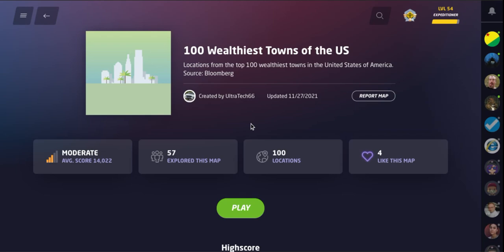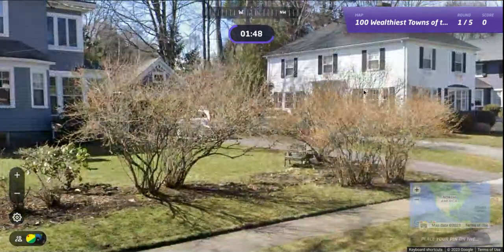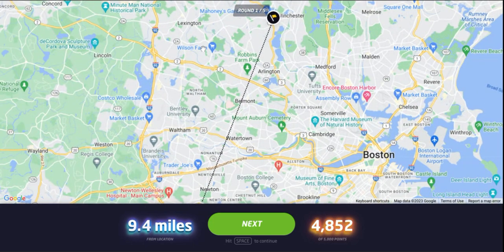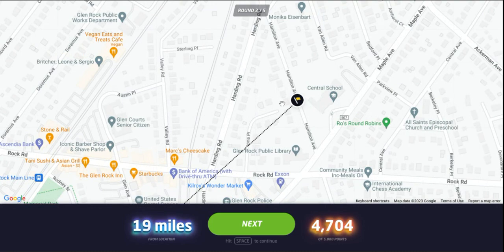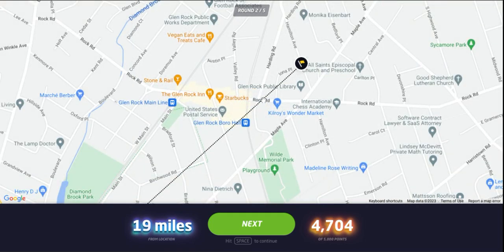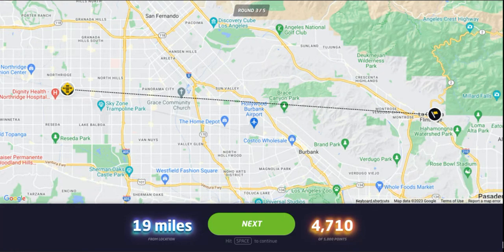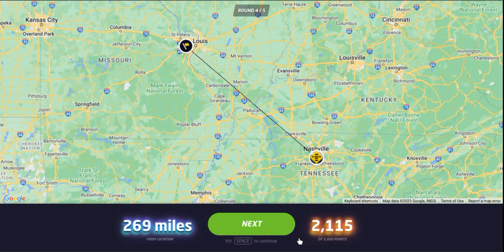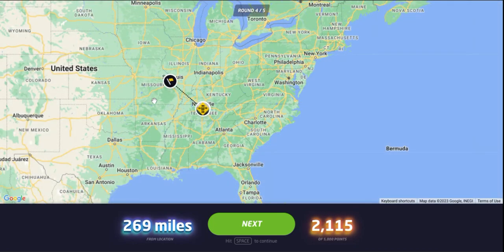The 100 Wealthiest Towns in the USA : GeoGuessr PLAY ALONG!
Come join the journey on All Over The Map.  I play 100 Wealthiest Towns of the US by UltraTech66